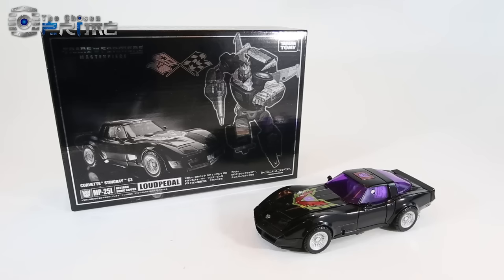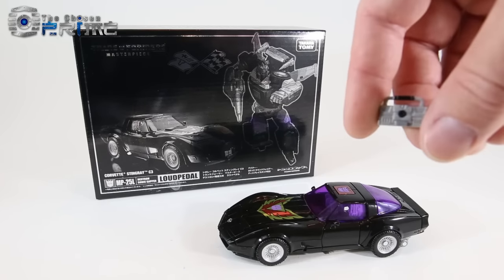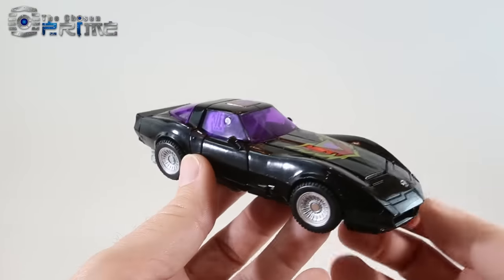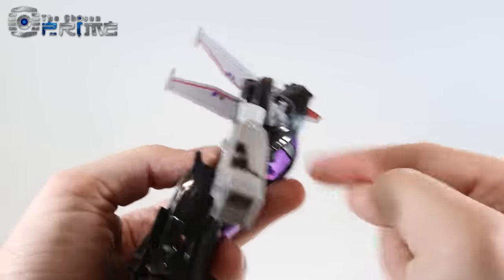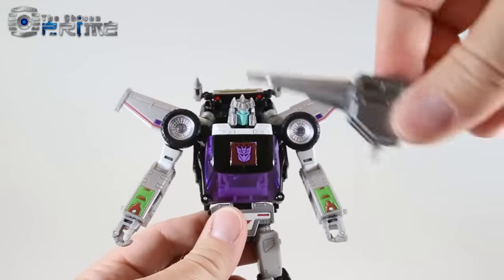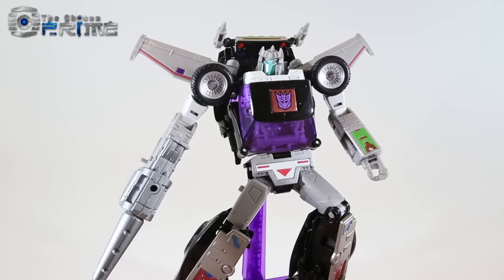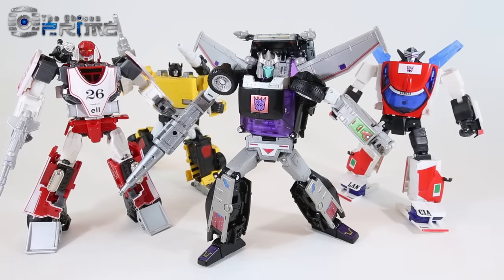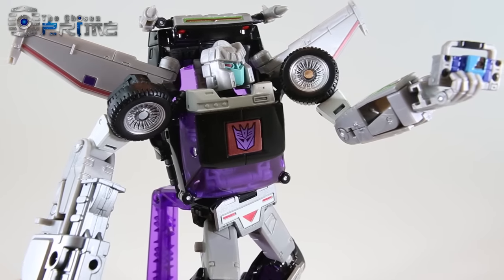MP-25L Masterpiece Loudpedal Review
Video review with comparisons for TakaraTomy MP-25L, otherwise known as Masterpiece Loudpedal: Destron Sonic Sapper. This figure is an Masterpiece release of the elusive Black Tracks from the Finnish Diaclone line. We show off comparisons with other all versions of MP Tracks as well as other pre-G1 MP Transformers.